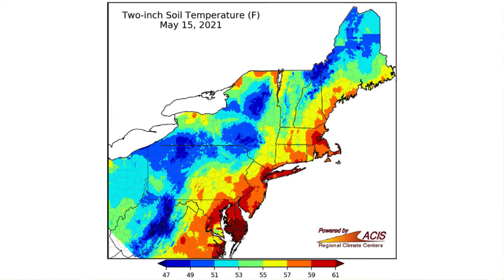Soil Temperature & Grass Seed Germination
Soil temperature effects so many stages of the growing and germination process including nutrient absorption and germination for cool season grasses.

Soil contains air pockets which act as an insulation and could cause soil to take longer to warm up in spring.

These pores in soil are made up of either air or water which are two of the greatest heat insulators.  They either keep the soil warm for a long time once its warm or cold for a long time once it's cold.  For this reason, it greatly affects seed germination timing in spring.